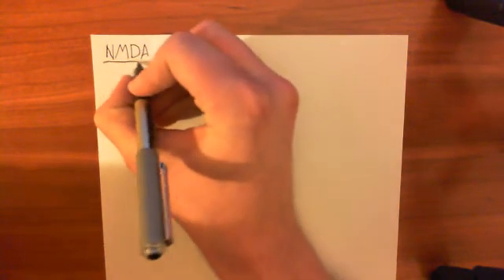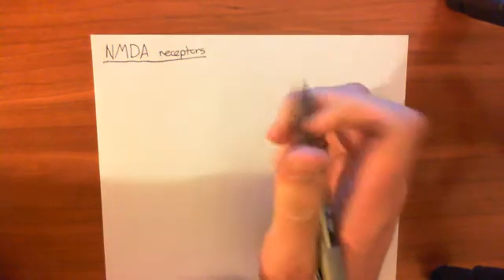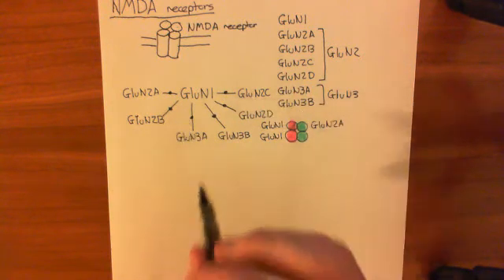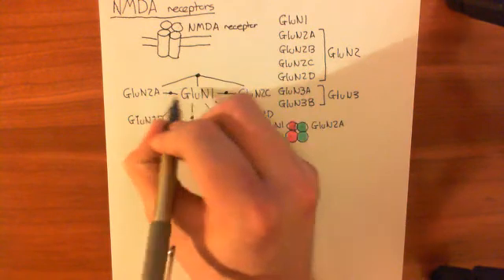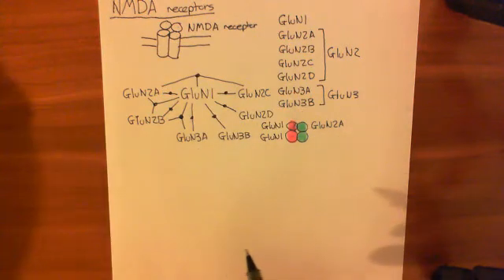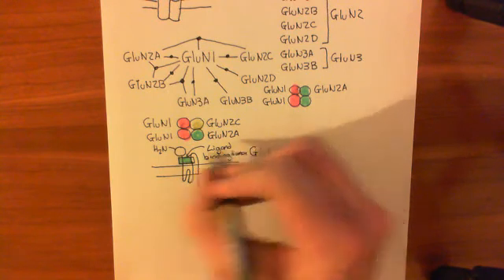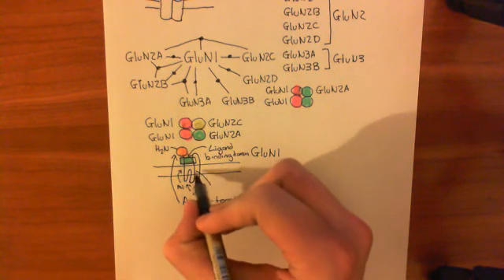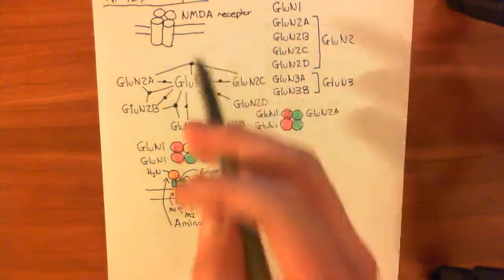NMDA Receptors Part 1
In this video we discuss the structure and function of the NMDA glutamate receptor.